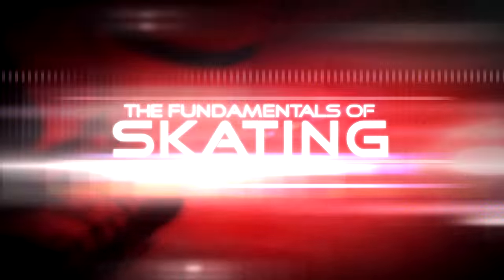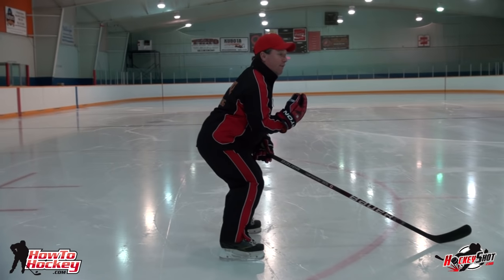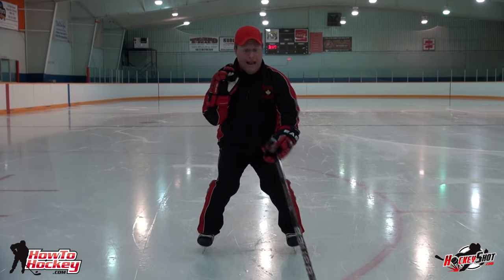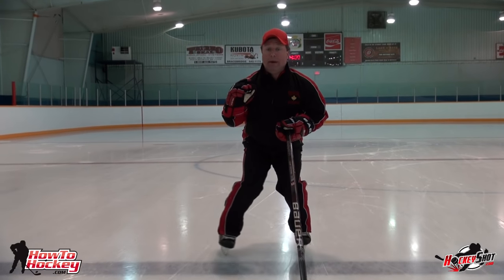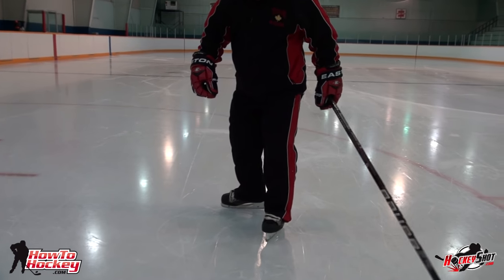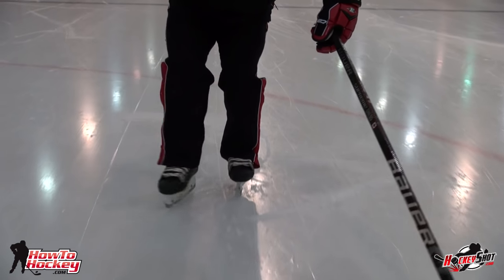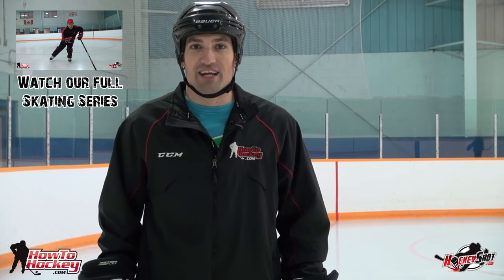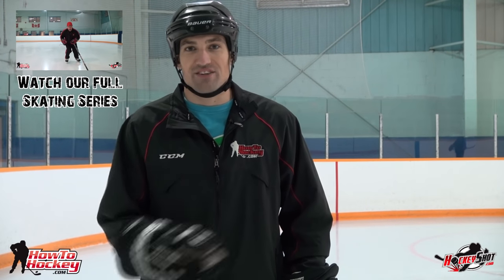How to Skate Backwards - Step by Step tips, Technique, and Common Mistakes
NEW HOW TO HOCKEY MERCH
In this article we give you detailed and simple tips to help you learn how to skate backwards. The guest instructor is Scott Grover from the Science of Skating. Scott has been teaching power skating for over 30 years.